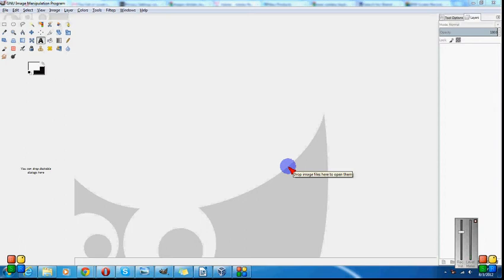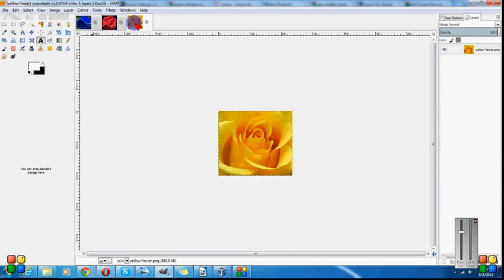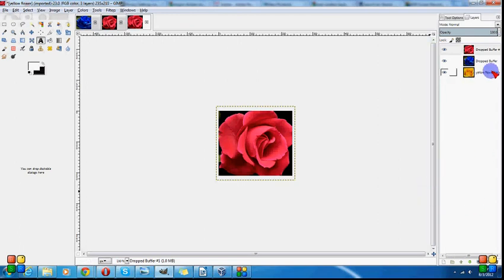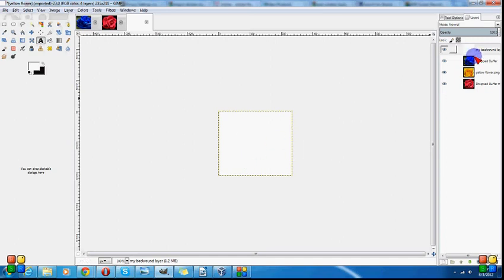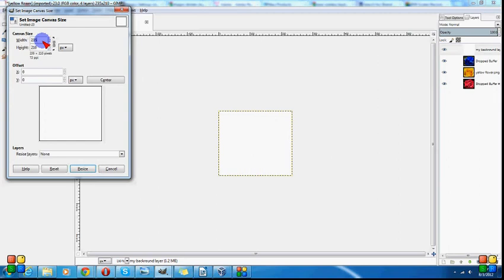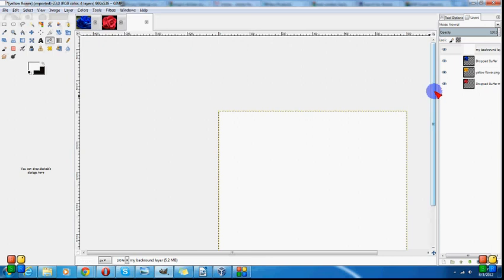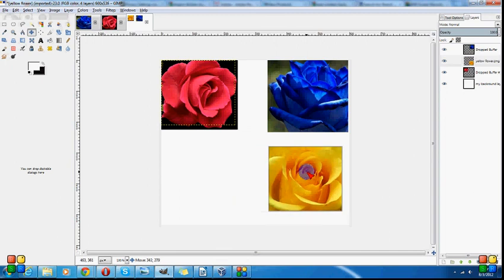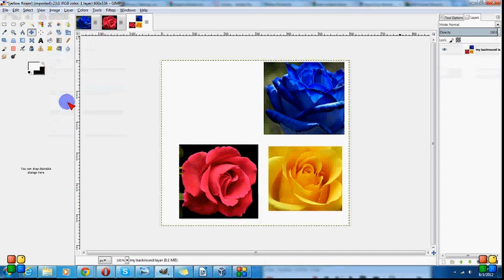gimp layers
Open the flowers using File open    OR use Open AS LAYERS